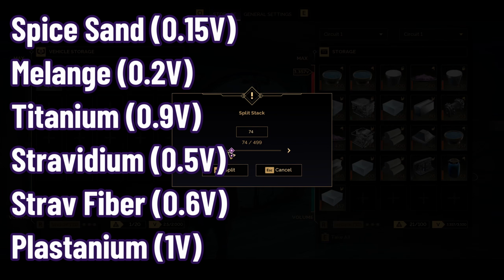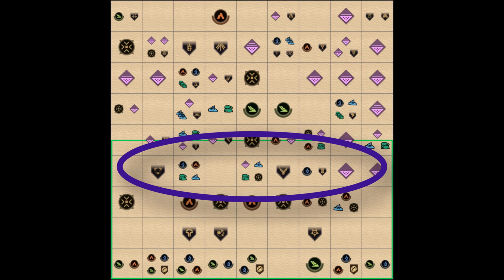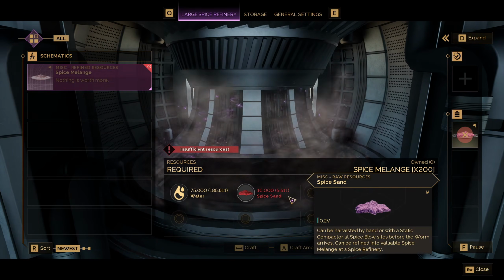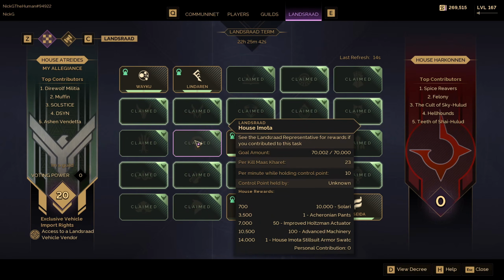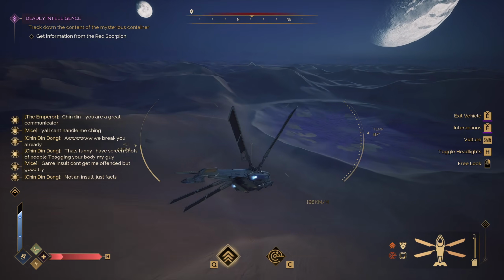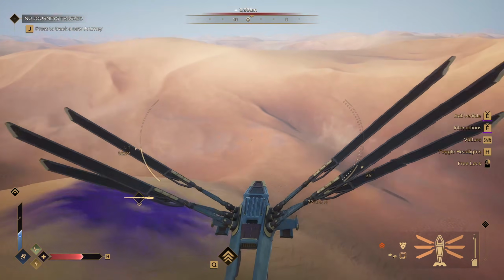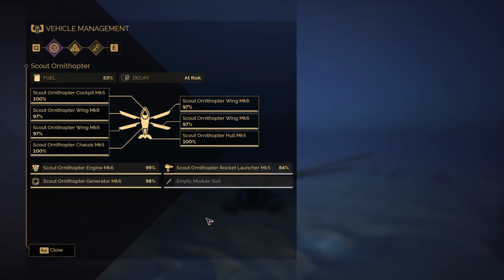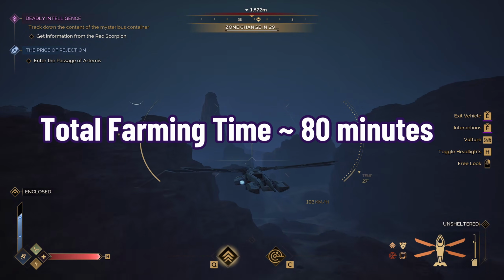A solo's guide to the Deep Desert (Endgame PVE strategies for Solo's) | Dune Awakening Tips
Dune Awakening. Solo Deep Desert PVE strategy and tips guide. Endgame guide for Dune Awakening. This guide is all about the Deep Desert and how to survive as a solo. Farming Spice as a solo. Farming Titanium and Stravidium easily and quickly. Is the Large Spice Refinery worth it? Base guide for the Deep Desert. Shipwrecks and Testing Stations.

0:00 - DD Base
4:58 - DD Water
8:11 - DD Power
9:23 - Large Spice
12:19 - Drop Bag Farm
13:42 - Spice Farming
23:18 - Titanium/Strav
27:18 - Escaping
29:35 - Recovering
33:43 - Stations/Wrecks

Dune Awakening List of All Unique Schematic Locations

Uniques in Dune: Awakening are rare variants of weapons, armors, vehicles, tools, and resources. See all the unique schematic locations and additional information regarding imperial permits here!

! We are currently rushing out guides as quickly as possible.

Unique Schematic Locations
List of All Unique Schematics
What Are Uniques?
Related Guides

Unique Schematic Map Locations
 Benefits of Log in?
Map

Hagga Basin

Show All
Hide All
Unique Schematics
Unique Schematics

Shipwreck

Imperial Testing Station

Tradepost

Mining Facility

Resources

Trainers

All Uniques
Dune Awakening List of All Unique WeaponsUnique Weapons Dune Awakening Unique ToolsUnique Tools
Dune Awakening List of All Unique ArmorUnique Armor Dune Awakening List of All Unique ResourcesUnique Resources
Dune Awakening List of All Unique Vehicle PartsUnique Vehicle Parts -
What Are Uniques?
Rare Variants of Standard Equipment
Unique equipment are rarer variants of standard weapons, armors, vehicles, tools, and resources. Compared to the normal equipment, uniques have much better stats!

Obtain Unique Schematics to Craft
Unique equipment can only be crafted after locating their unique schematics. There are several ways to obtain unique schematics such as buying them from vendors and looting the schematics from chests!

Also Known As Imperial Permits
Do note that Unique Schematics are also known as Imperial Permits in Dune: Awakening. So do not get confused when you encounter the word in Dune: Awakening!

Dune: Awakening Related Guides
Wiki Partial

Dune: Awakening Guides